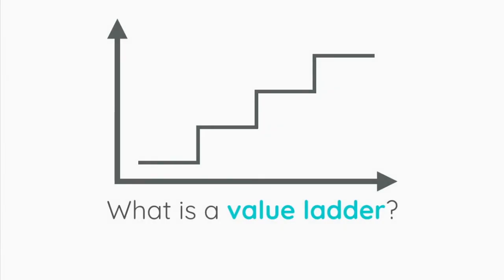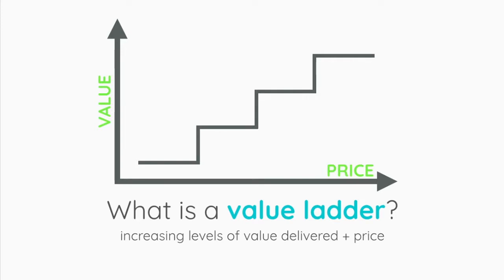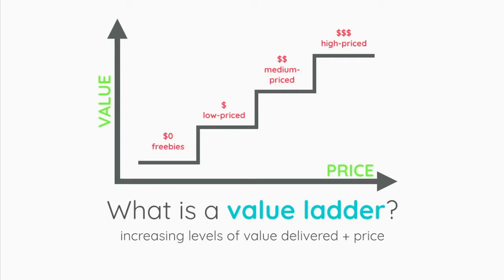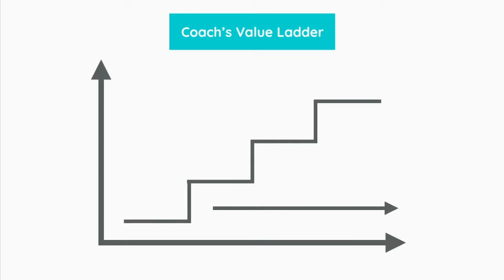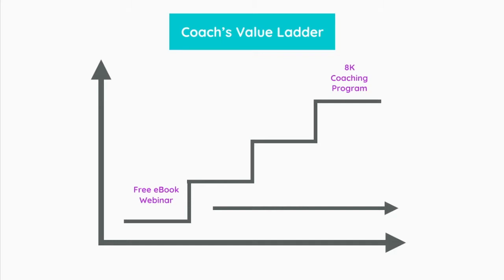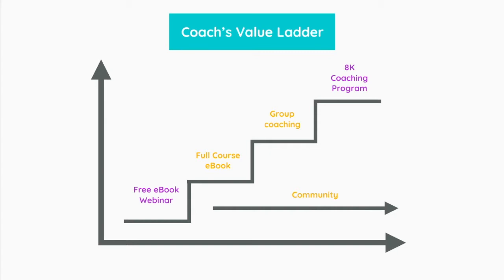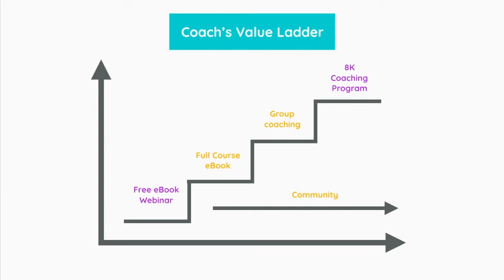Funnel Tips: How smarter value ladders unlock new $$$$ + build trust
A smarter value ladder can help you:

→ Get more customers in the door
→ Build strong trusted relationships (hello, loyal engaged customer base)
→ Unlock new revenue streams

... and more.

Get ideas 💡 for improving your business's value ladder in this short video.